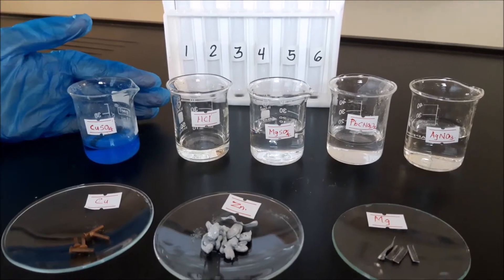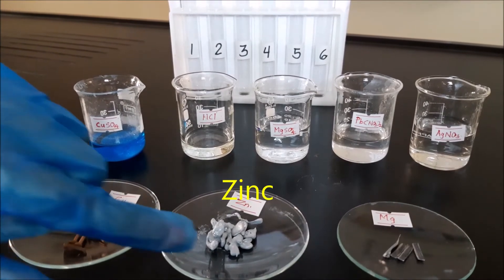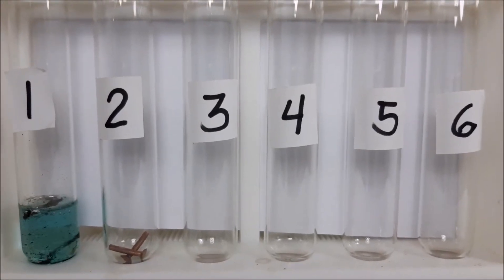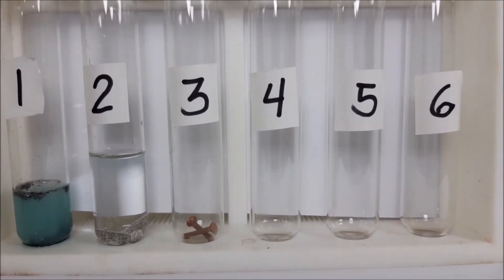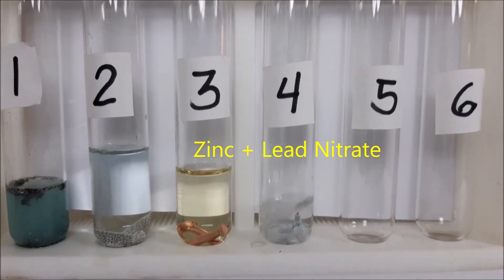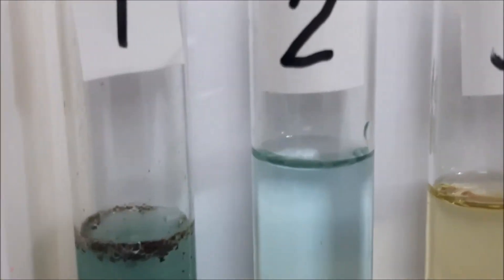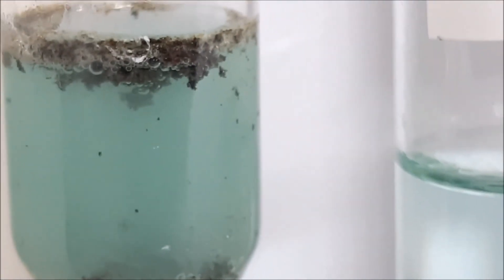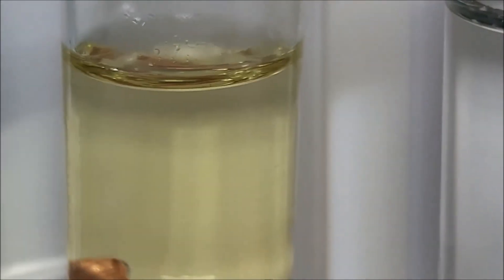Single Replacement Reaction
These are some examples of single replacement reaction.
Single replacement reaction is when one chemical is replaced by another chemical depending on how active they were.
In this experiment we have the following reactions:
1. magnesium and copper sulfate forms copper and magnesium sulfate
2. copper and silver nitrate forms silver and copper nitrate
3. copper and hydrochloric acid ... no reaction
4. zinc and lead nitrate forms lead and zinc nitrate
5. zinc and magnesium sulfate . . .  no reaction
6. zinc and hydrochloric acid forms hydrogen gas and zinc chloride.

In our next video I will show you the chemical equations of these reactions.